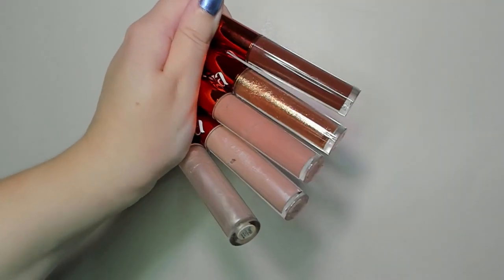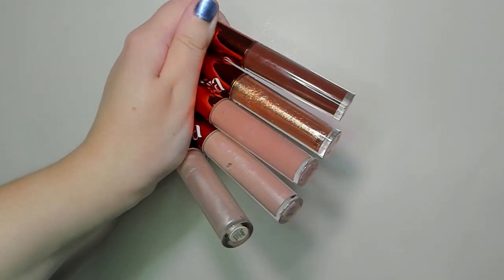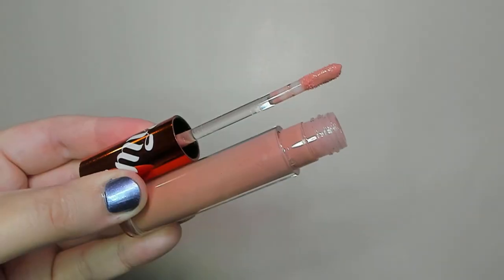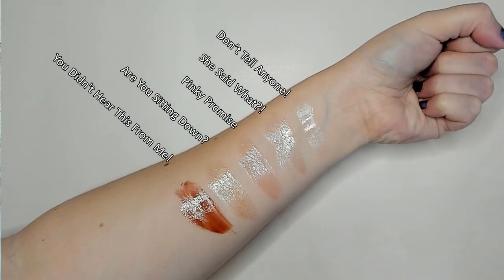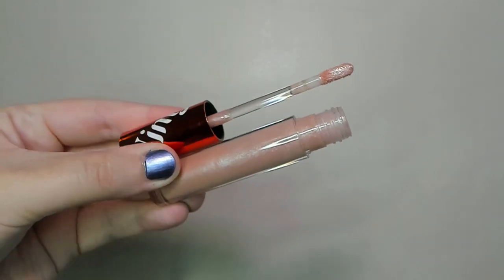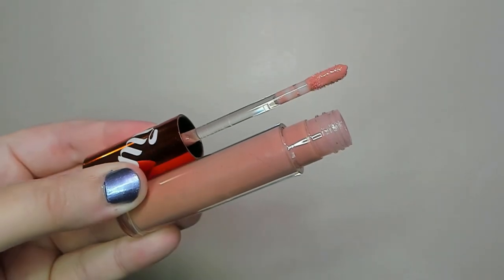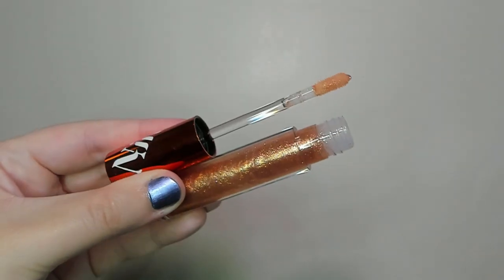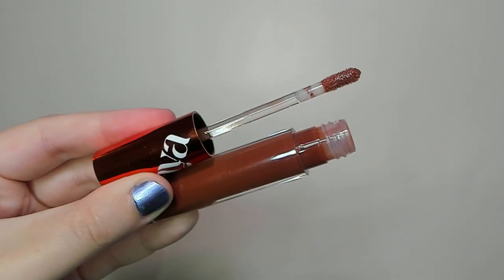Alright, let's spill everything! | NIMYA SPILL THE JUICE LIP GLOSS REVIEW + SWATCHES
Hello there!
It's time to continue product reviews and today I wanted to talk about the Nimya Spill The Juice Lip Glosses. I got all five shades at the Black Friday sale and honestly I've been quite a big fan of these and wanted to show you how they apply, how they look and give you my overall opinion on them. ALSO I wanted to test them out in Nikkie's favorite combos because I never got around to doing that.

=== List of used products ===
- Nimya Spill The Juice Lip Gloss
-- Don't Tell Anyone!
-- She Said What?!
-- Pinky Promise
-- Are You Sitting Down?
-- You Didn't Hear This From Me!